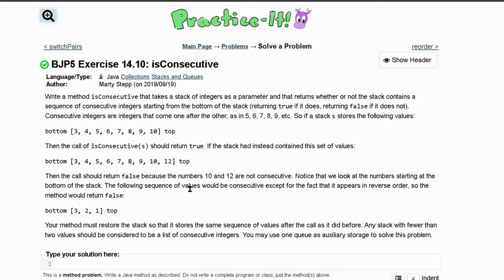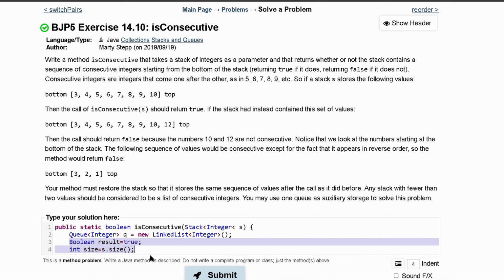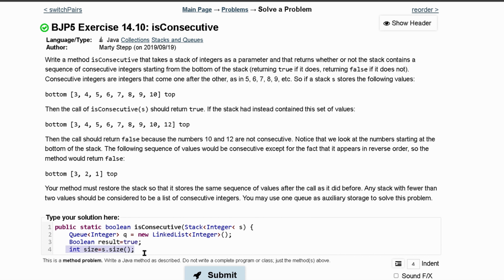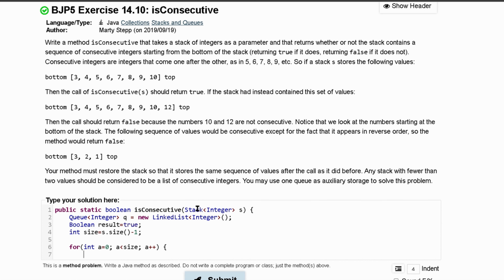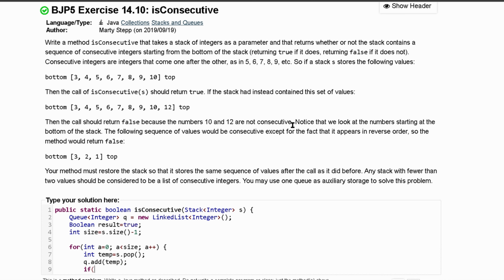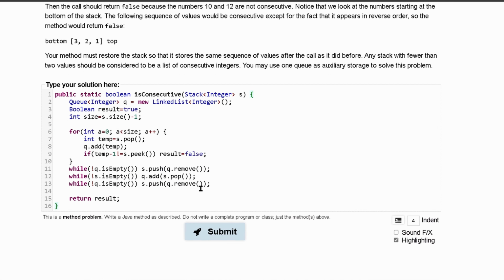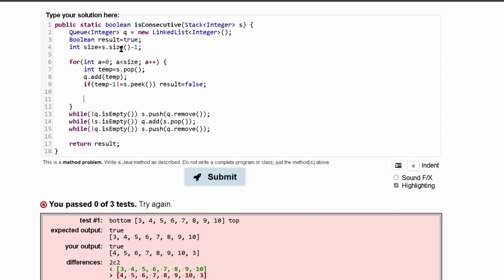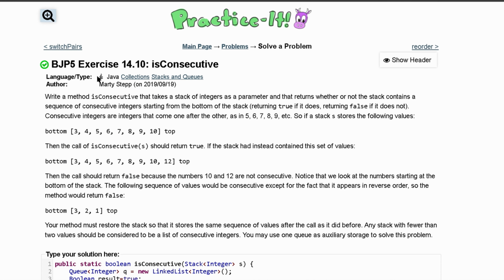Java Practice It | Exercise 14.10: isConsecutive | Collections, stacks and queues , stacks, queues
Question:
Write a method isConsecutive that takes a stack of integers as a parameter and that returns whether or not the stack contains a sequence of consecutive integers starting from the bottom of the stack (returning true if it does, returning false if it does not). Consecutive integers are integers that come one after the other, as in 5, 6, 7, 8, 9, etc. So if a stack s stores the following values:

bottom [3, 4, 5, 6, 7, 8, 9, 10] top
Then the call of isConsecutive(s) should return true. If the stack had instead contained this set of values:

bottom [3, 4, 5, 6, 7, 8, 9, 10, 12] top
Then the call should return false because the numbers 10 and 12 are not consecutive. Notice that we look at the numbers starting at the bottom of the stack. The following sequence of values would be consecutive except for the fact that it appears in reverse order, so the method would return false:

bottom [3, 2, 1] top
Your method must restore the stack so that it stores the same sequence of values after the call as it did before. Any stack with fewer than two values should be considered to be a list of consecutive integers. You may use one queue as auxiliary storage to solve this problem.